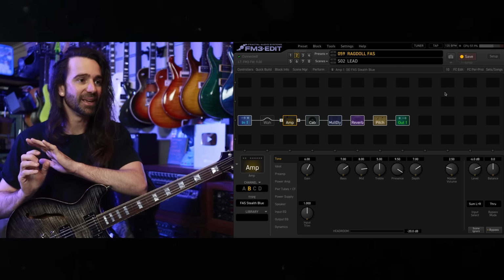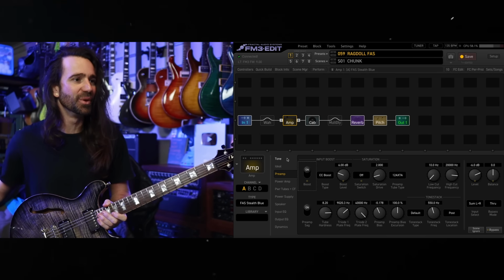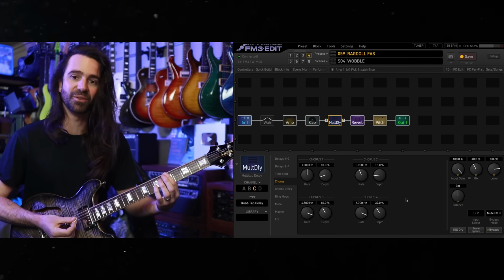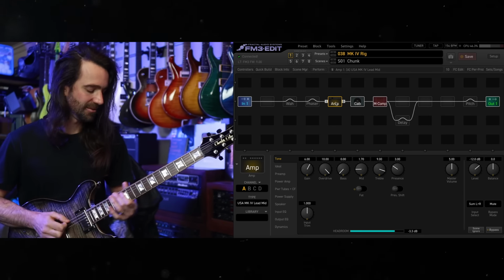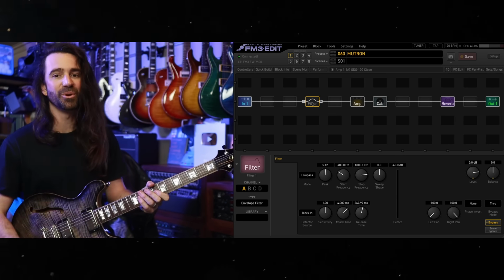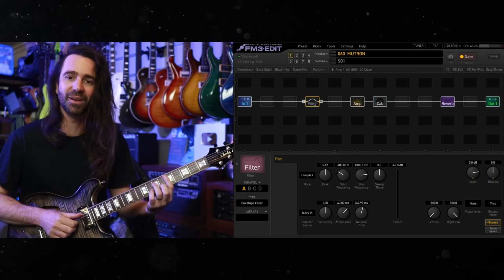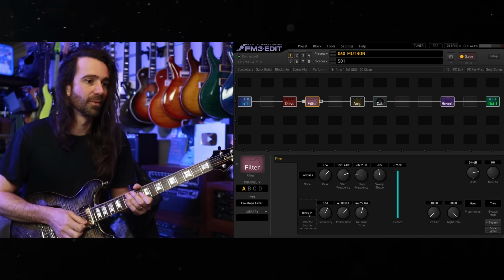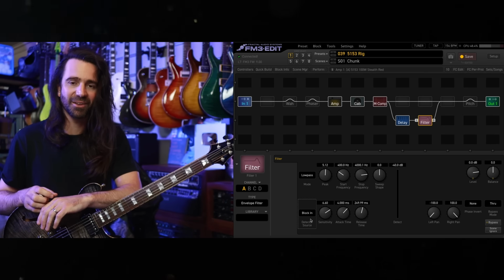FM3 Firmware 9 | New Amps, Mu-Tron & More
Feeling social?

00:00 - Intro Noodling
00:30 - FM3 & FM9 Updates
02:00 - FAS Stealth Blue
06:30 - Mark IV, 2203 & AC30
09:58 - Mu-Tron
13:20 - Sidechaining
15:30 - Conclusion